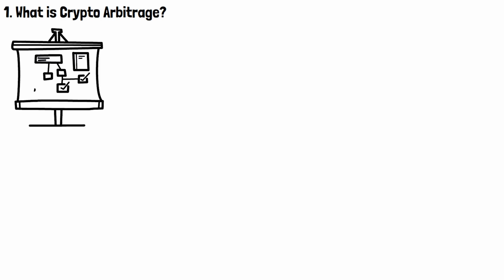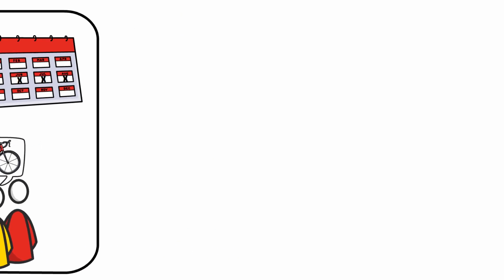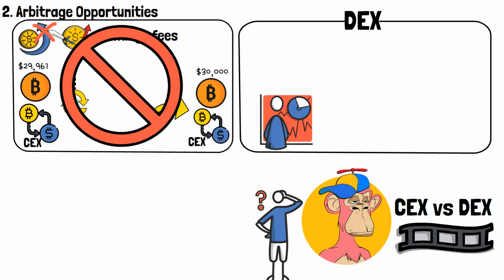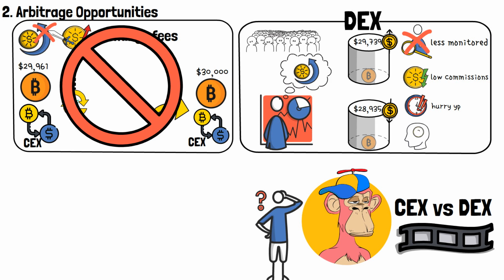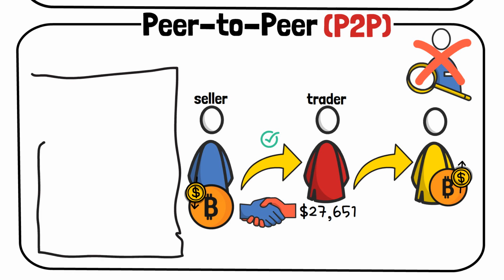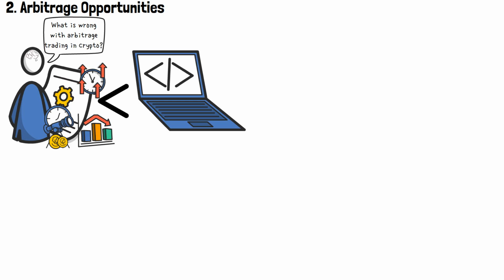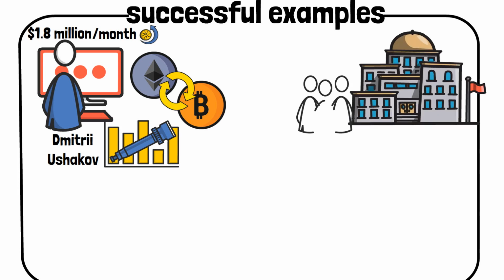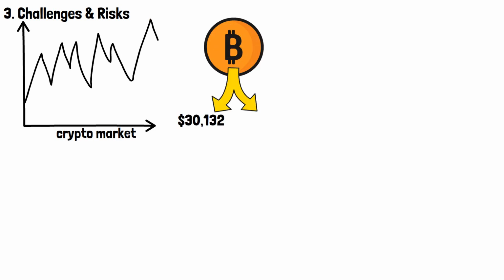What is Crypto Arbitrage? (Risks & Tips Explained With Animation)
How to arbitrage crypto?

Crypto arbitrage is a popular cryptocurrency investing strategy. It sounds complicated at first, but once you get to understand what crypto arbitrage is and how it works, it becomes thrilling. However, it has its own drawbacks, and it's definitely a risky way of engaging in crypto trading.

In this video, you'll learn what cryptocurrency arbitrage is and what are different ways to arbitrage crypto, in general. I'll cover what are the risks and cons of this crypto trading strategy, as well as why the risk of not landing a good arbitrage opportunity is so high.

Do you have any experience in crypto arbitrage? If not, would you like to try it? If you have any insights or comments, let everybody know in the comment section below!

🚀 Hey, we launched an even EASIER & FUN way to learn crypto!

Video Time Table:

0:00 Introduction to What is Crypto Arbitrage
1:09 What is Crypto Arbitrage?
2:58 Crypto Arbitrage Opportunities
7:47 Real-life Examples of Arbitrage Bots
9:03 Risks & Challenges of Crypto Arbitrage
10:27 Wrap-up: What is Crypto Arbitrage?